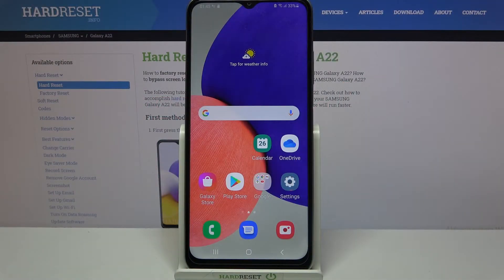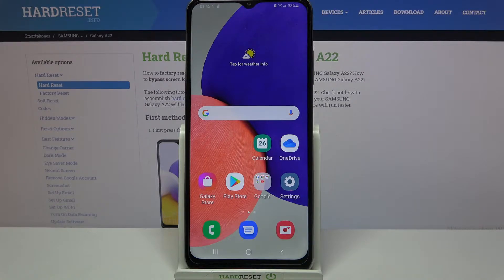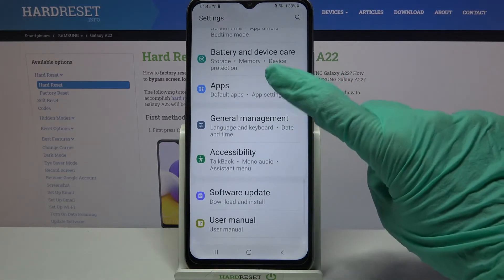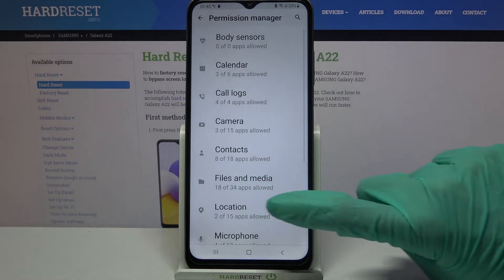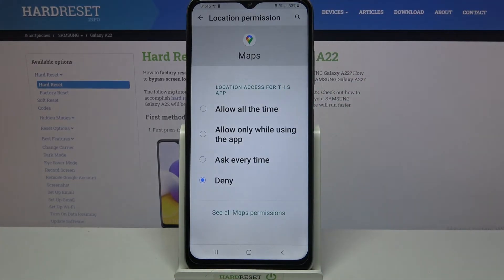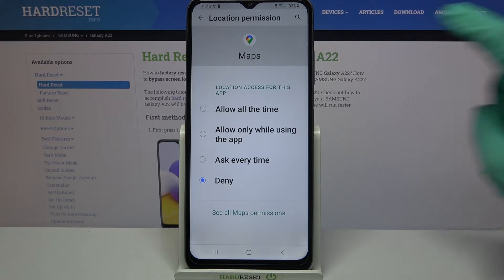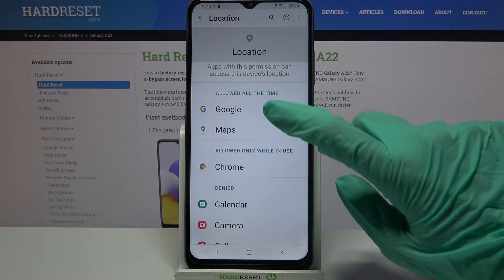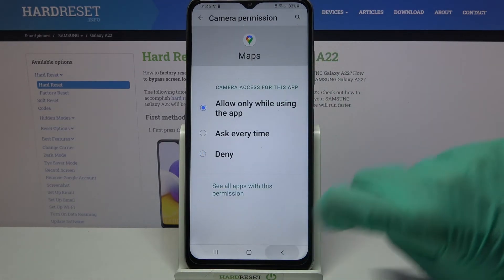How to Change Apps Permissions in SAMSUNG Galaxy A22 – Manage Permissions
Learn more info about SAMSUNG Galaxy A22:
If you want to know how to manage application permissions in your SAMSUNG Galaxy A22, open this tutorial. Our specialist will show you how to successfully allow the application to access your photo gallery, contact list, messages, calls, camera applications and much more, and will show you how to revoke these permissions. Decide which applications you trust and which you will allow access to your private data.